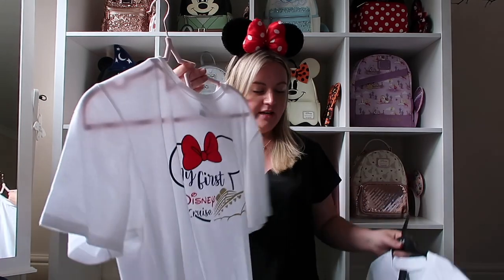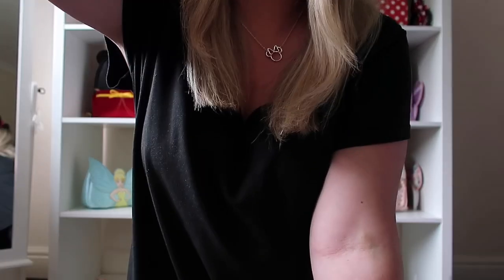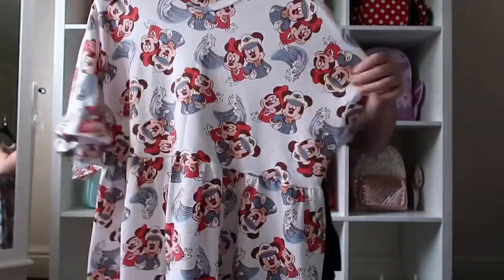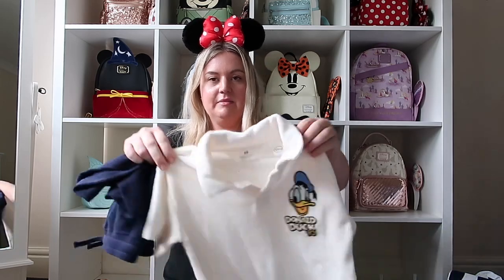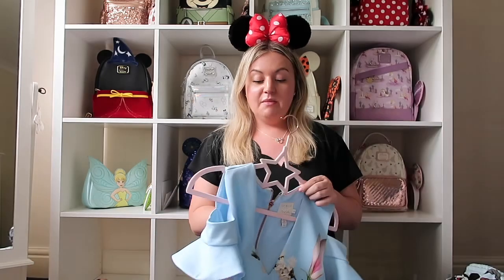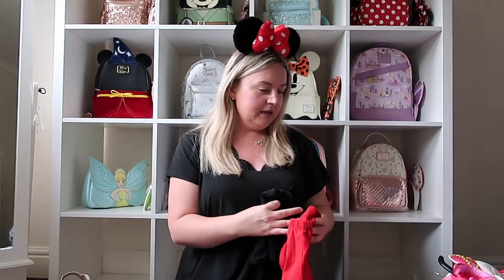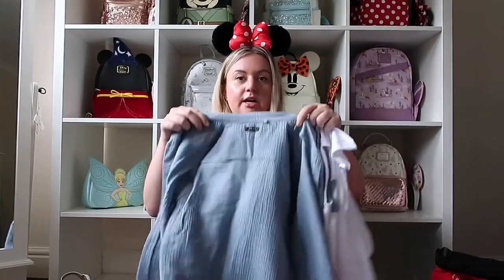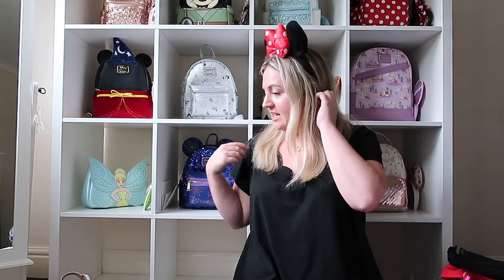Pack With Me For A Disney Cruise | Part 2 | Disney Dream | August 2024 | Disney Outfits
Hey everyone! 😊

Pack with me for our first Disney Cruise Part 2!

In this video I go through all our outfits that I’m taking for myself and my 4 year old son Albie.

Next video will be Travel Day! 🥹🥰

Nicole & Albie x